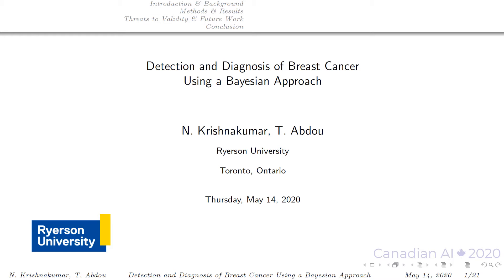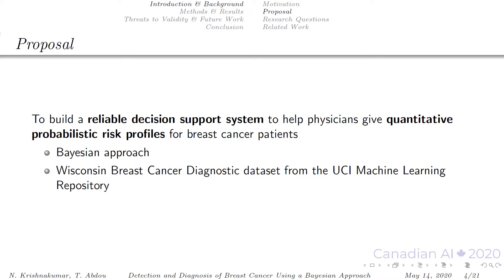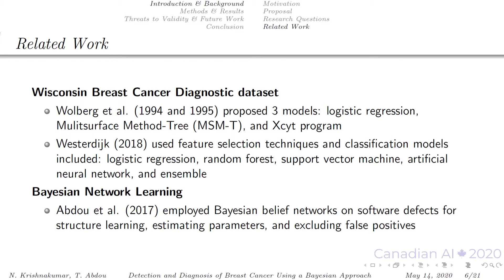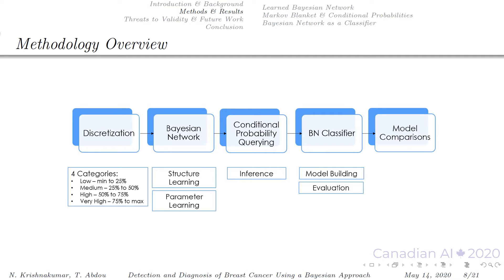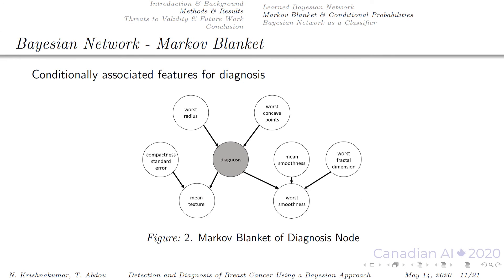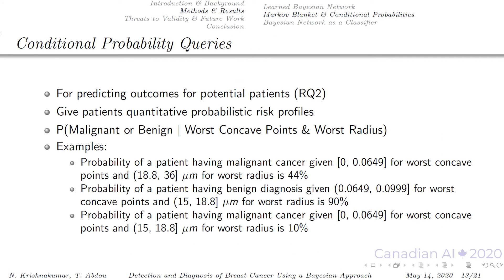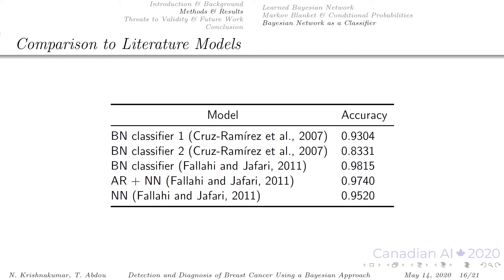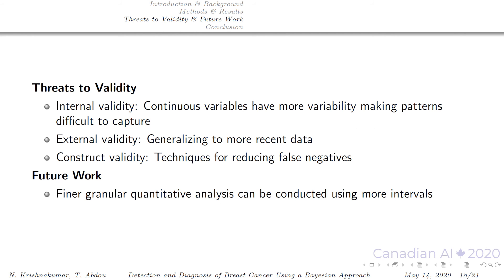Detection and Diagnosis of Breast Cancer Using a Bayesian Approach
Nathina Krishnakumar (Ryerson University) and Tamer Abdou (Ryerson University).

Aim: The main goal of this paper is to build a reliable decision support detection system to help physicians and clinicians give better risk profiles for breast cancer patients. Methodology: In this quantitative study, we use Bayesian network to uncover hidden insights from the Wisconsin Breast Cancer Diagnostic dataset. Using R programming, we learned a Bayesian network structure and fitted parameters. The learned network was used to perform conditional probability queries. Lastly, we built a Bayesian Network classifier. Results: From the learned Bayesian network, we found that diagnosis is conditionally dependent upon the features: worst concave points and worst radius.  We determined both the highest probability for malignant cancer and lowest probability for benign diagnosis are caused by level 4 (very high) for worst concave points and level 4 (very high) for worst radius. The highest probability for benign diagnosis and lowest probability for malignant cancer are caused by level 1 (low) for worst concave points and level 1 (low) for worst radius. Conditional probability querying showed probability outcomes for potential patients. Lastly, our proposed Bayesian Network classifier gives an accuracy of 96.31%, sensitivity of 92.92%, and specificity of 98.32%. Conclusion: Even though our proposed Bayesian Network classifier is not the strongest performing model in terms of accuracy, sensitivity, and specificity, it is comparable to other models mentioned in literature. Our aim was to build a model that was robust in terms of reliability, reproducibility, explainability and to give breast cancer patients a more quantitative risk profile.